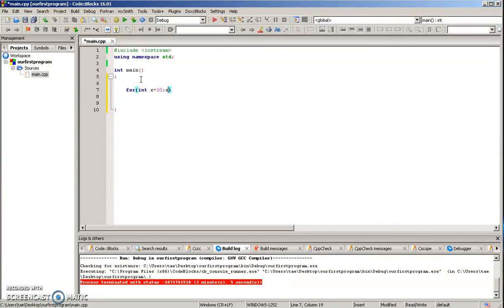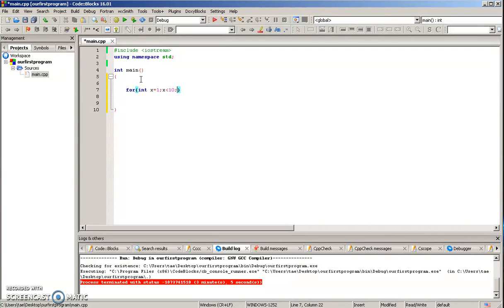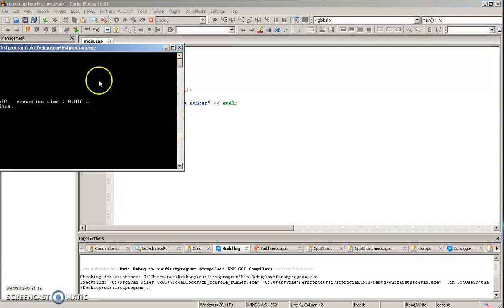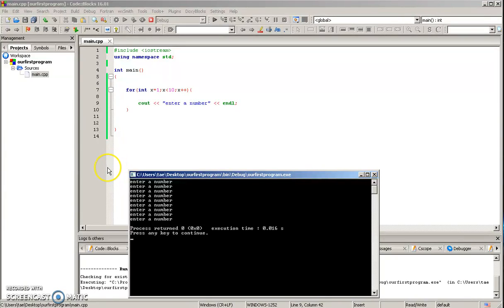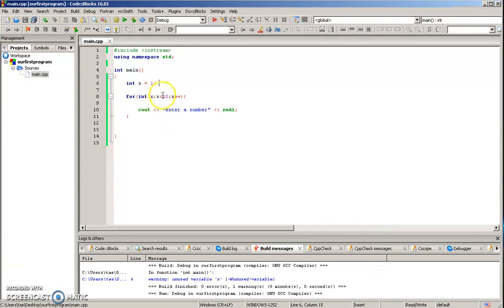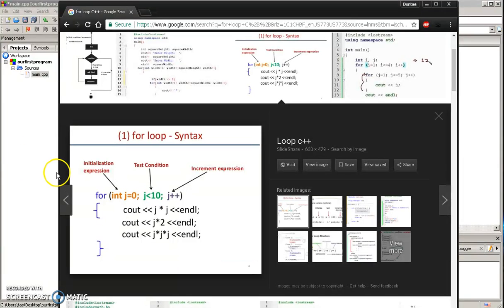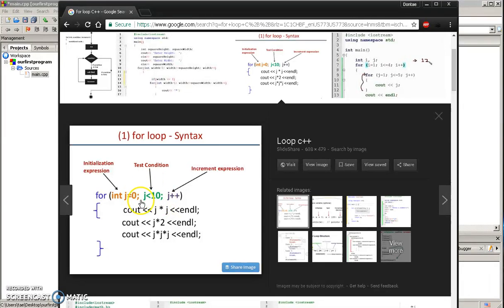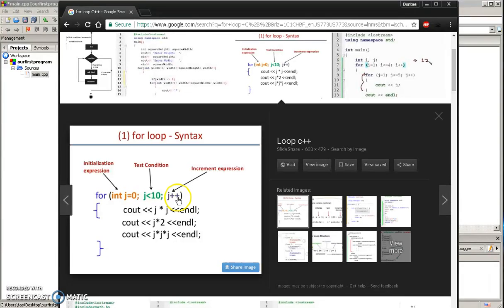How to Code | C++ For Loops (Video 8)! UPDATED VERSION!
The for loop is an important and harder topics that you will cover in computer programming. This loop is used in most programming languages and is used to create multiple instances of something. As I mention in the video, do not skip over this topic if you do not understand it right away. Simply watch the video several times until you completely understand it. If you have any questions post them in the comment section below!